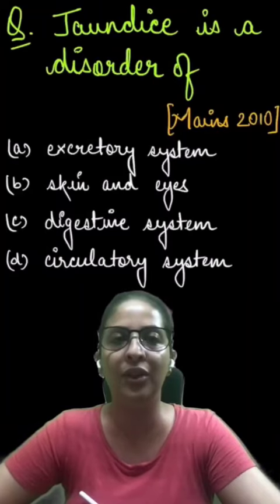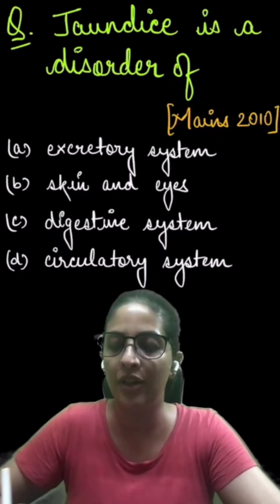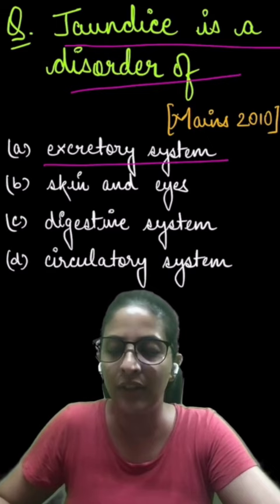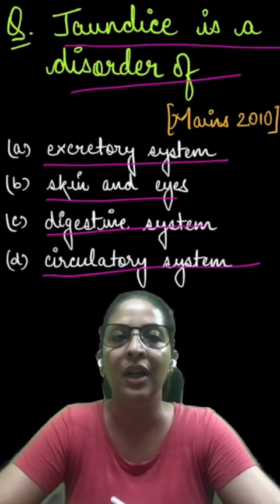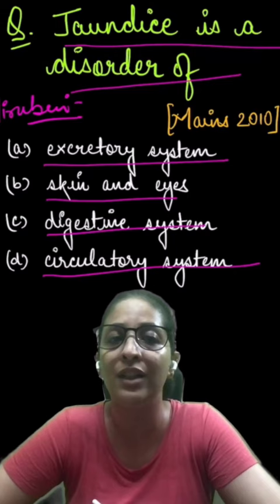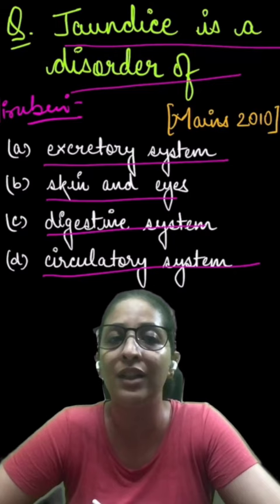1 Minute, 1 Question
➤ Download our One Stop Academy App and join NEET 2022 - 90 days Biology Crash Course NOW 🤩🤩
➤ Course Highlights
• Live Classes on Zoom @ 9:00 PM
• Complete Revision [Both Class 11 & 12]
• Complete Test-Series (Chapter-wise, Unit-wise, and Complete Biology Tests)
• Premium Handwritten Notes
• Discussion Group
• Taught from Basics

➡️ Biology
- NCERT Class 11 and 12
- Trueman Elementary biology
- Class 11
- Class 12
➡️ Chemistry
- Textbook of physical chemistry O.P. Tandon
- Textbook of inorganic chemistry O.P. Tandon
- Textbook of organic chemistry O.P. Tandon
➡️ Physics
- Concept of physics by H.C.Verma
➡️ Books for NEET MCQs
- NCERT Exemplar
- Past 20 year Previous Year Papers by any good publication

Happy Learning!